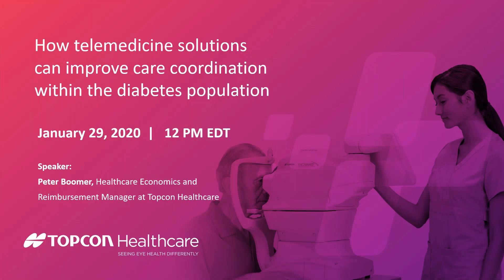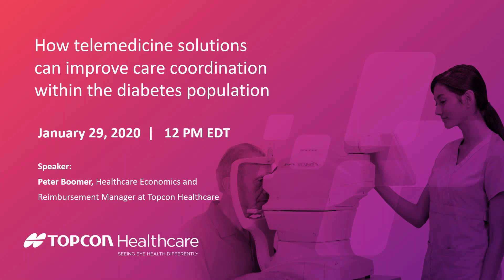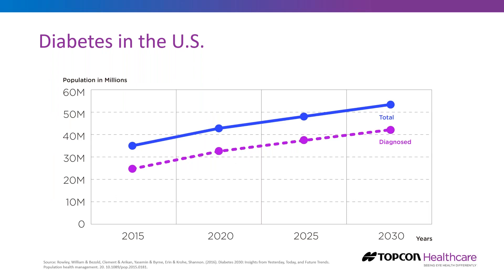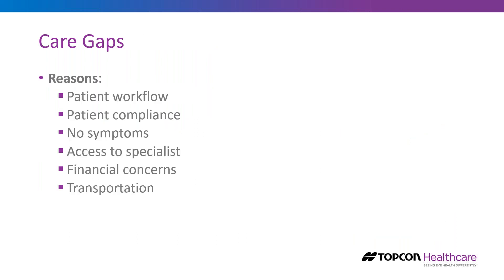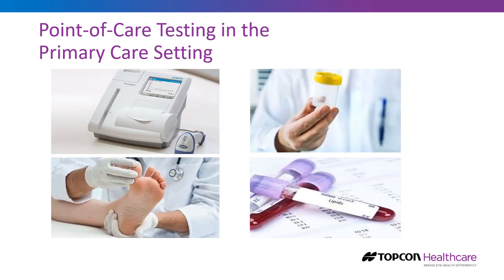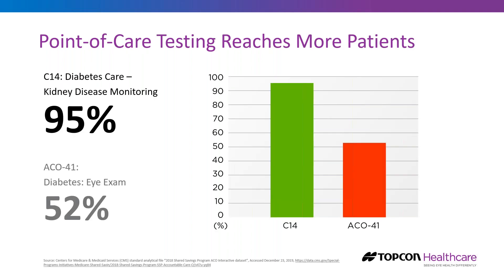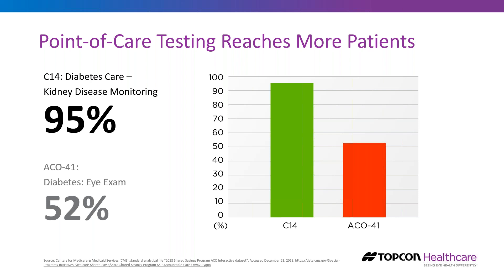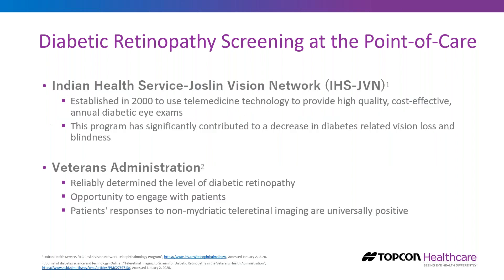How diagnostic telemedicine solutions can improve care coordination within the diabetes population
During this presentation we will discuss how implementing diabetic retinopathy screening in the primary care setting can:
- Improve patient outcomes and care coordination
- Improve practice economics through CPT billing and HEDIS / Star measure improvement
- The role AI can play in closing the Diabetes Eye Exam